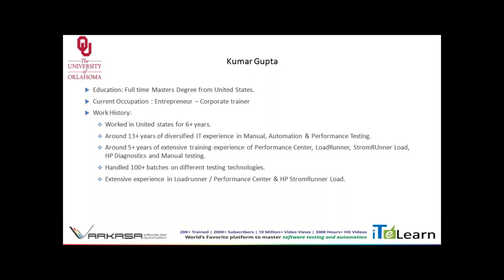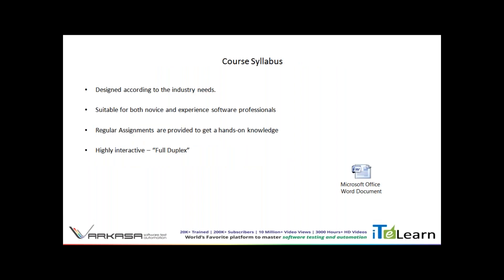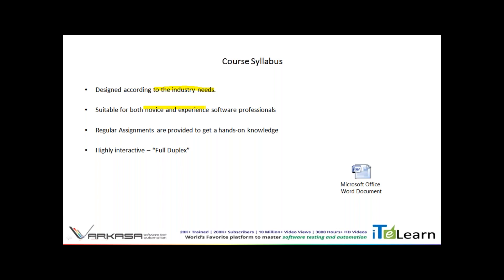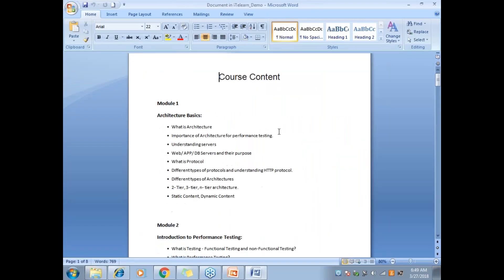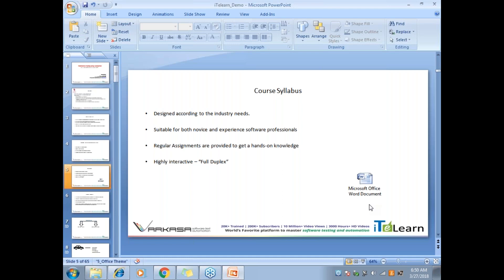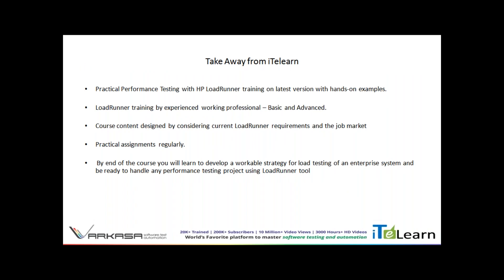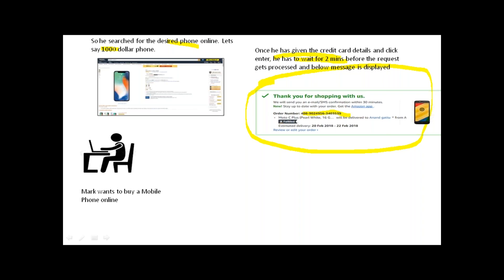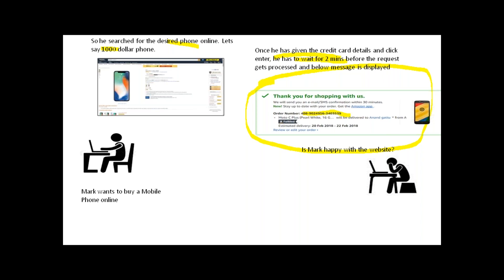Performance Testing Orientation Session - iTeLearn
Performance_Testing Demo Session

A software should undergo different types of functional and nonfunctional testings. Among the different types of nonfunctional testings, performance testing is the most important one and the popular one.

Performance testing should be done to ensure that the application works at a decent speed even at a high load. This is necessary as it is directly related to the customer experience. Nobody will be ready to waste so much of time on an app and certainly, they will move to some other similar apps. Hence, performance testing is important from the business perspective.

iTeLearn offers, career-oriented Performance_testing_training course by KumarGupta who is having an industry experience of more than 20 years. For the last 5 years, he is concentrating on performance testing training and created many professionals across the globe.

iTelearn has designed this course to suit the present day industry needs and it starts from the basics so that even absolute beginners can also join in this course. Watch the video for more details.

For More Info and Free Videos..